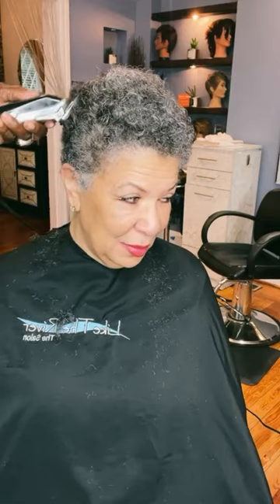17 Cute Natural Short Haircuts & Hairstyles for African American Women to Try in 2024 | New Hair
Today we discussed on:

17 Cute Natural Short Haircuts & Hairstyles for African American Women to Try in 2024 | Newest Hairstyles | Wendy Styles

This Channel only Educates and promote short hair, be it natural, synhtethic, wigs, its brand, products and etc.

We love Short bangs, Twinnie Winnie Afro(TWA), Afro Pop, Tapered cuts, Pixie cuts, Natural Hairstyles, Finger Curls, Finger Waves, Older Women Hairstyles, Baldie cuts, Hair Colors and more.

FREQUENTLY ASKED QUESTIONS:
Where is Your Location?
Click here to find Barbers and Short Hair Stylists that can give you exactly the type of haircuts we post on Wendy Styles Channel